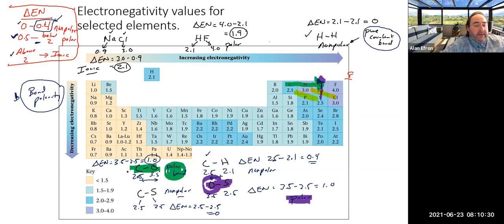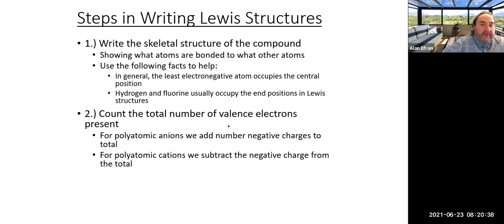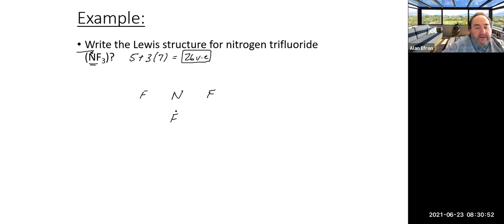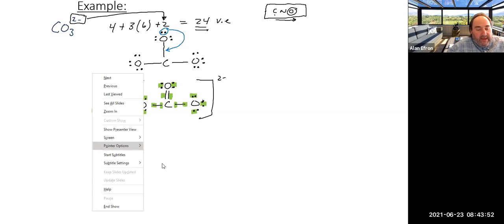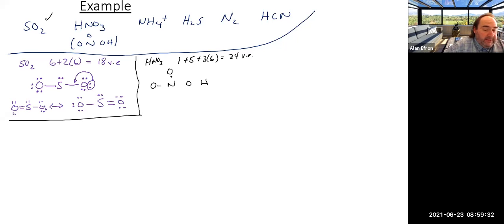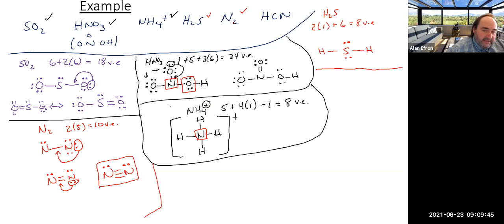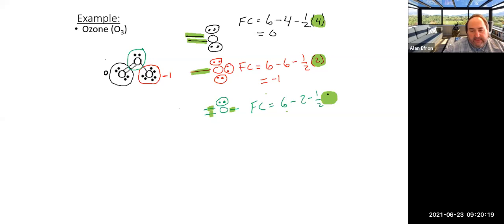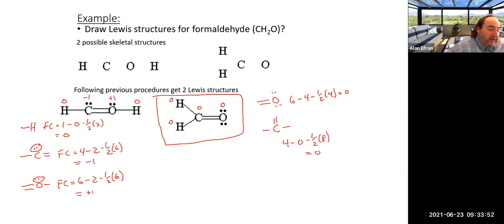Chem 200A Lecture 6/23/21 (Ch 3)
We lectured on Ch 3 (Lewis structures, formal charge)